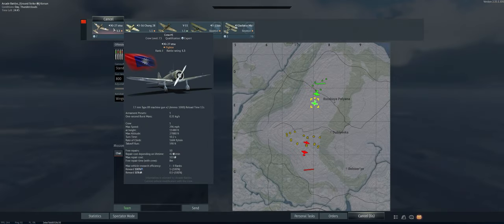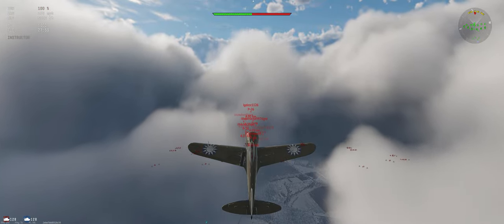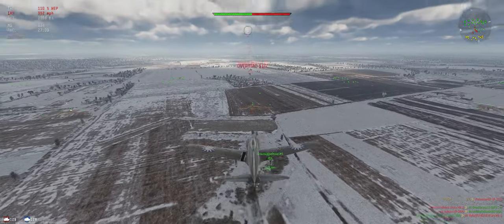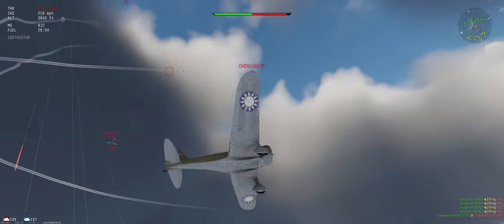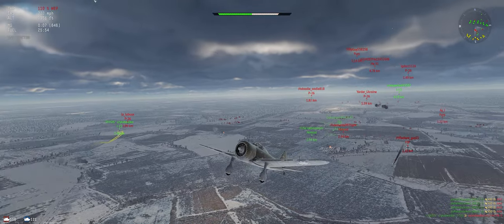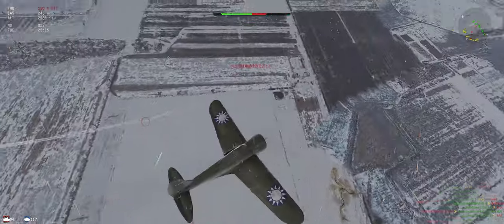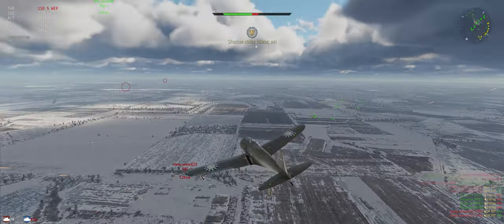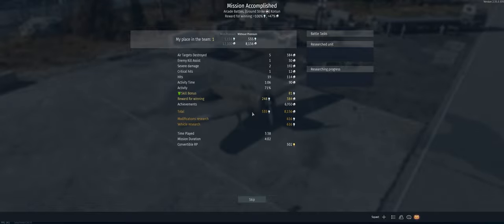Ki-27 otsu - Tutorial - Air Arcade - War Thunder